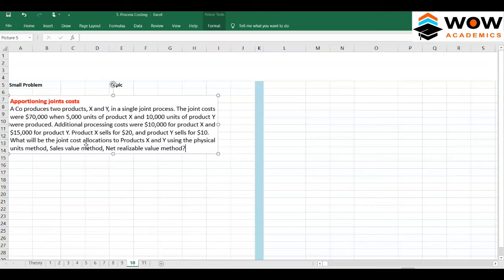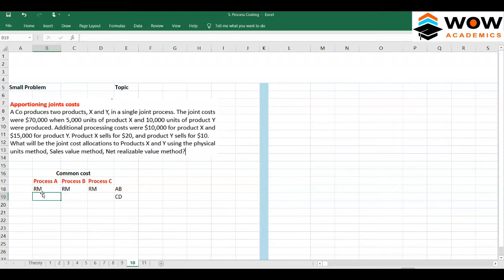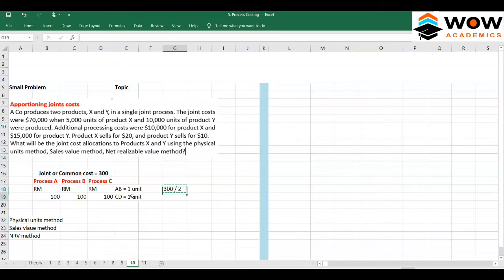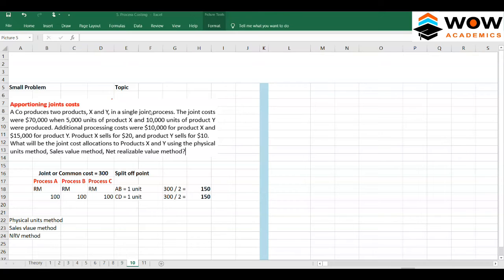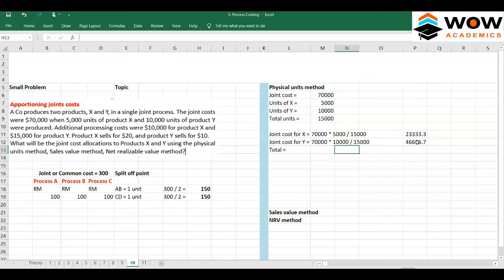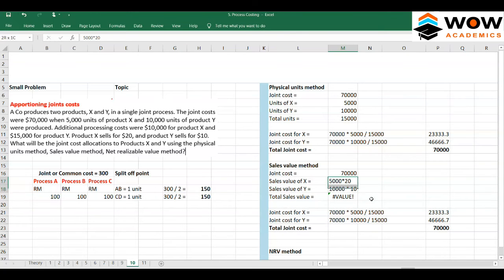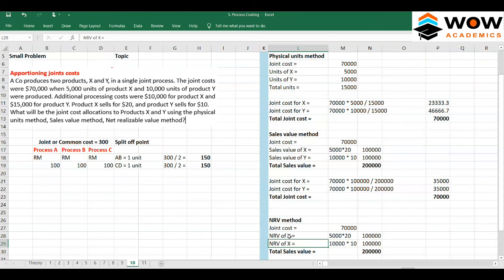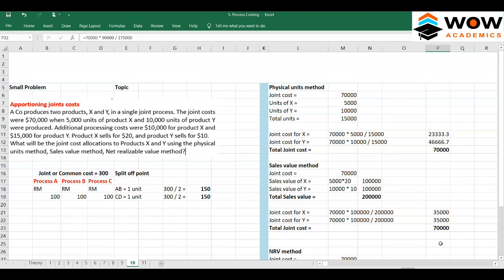6.3 Apportioning Joint Process Cost | Cost Accounting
Easily understand “Apportioning Joint Process Cost” in this short Cost_Accounting video.

Joint products are two or more products separated in the course of processing, each having a sufficiently high saleable value to merit recognition as a main product.

Contents of the Class:
Methods of Apportioning Joint Cost
– sales value of production (also known as market value)
– production units
– net realisable value.